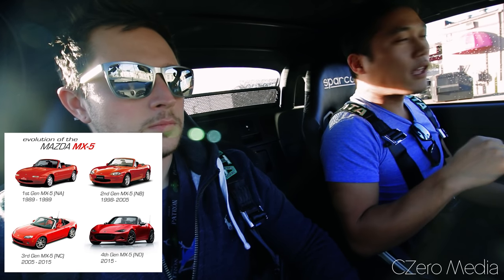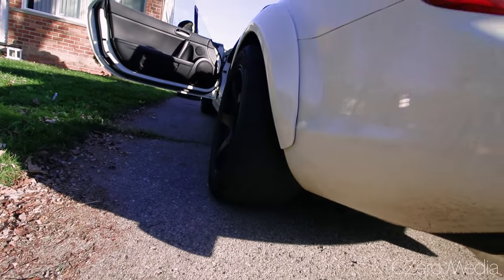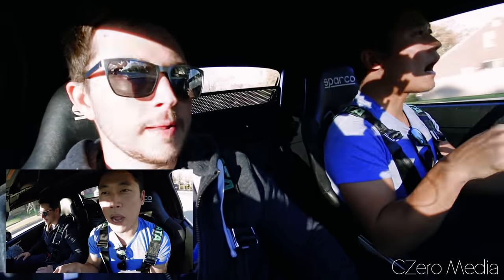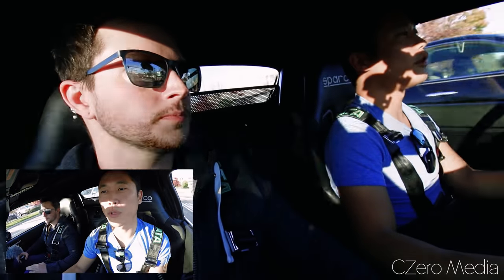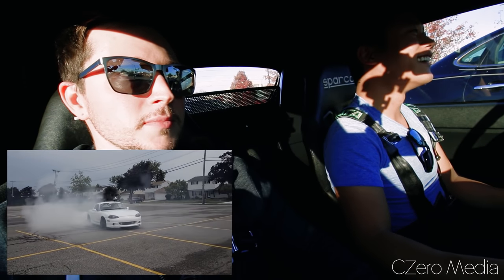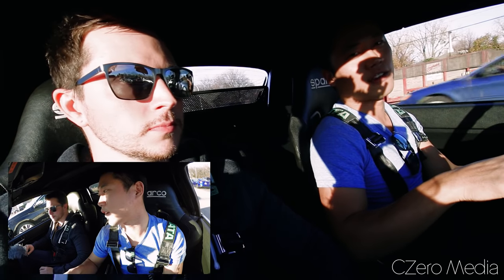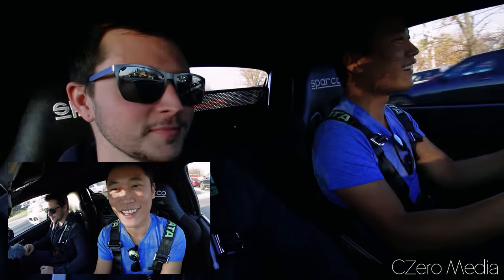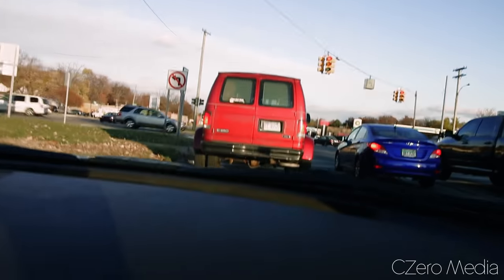EFR Turbo 2.5L 400WHP Miata Review Built By Fab9Tuning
Today, we take Fab9Tuning's NC Miata that has been built to 2.5L and had Fab9 EFR kit strapped on.

Purchase Evo And Subaru Parts At Discounted Price!!!